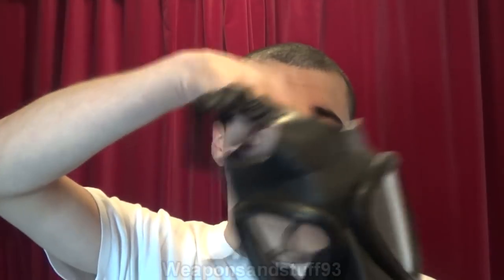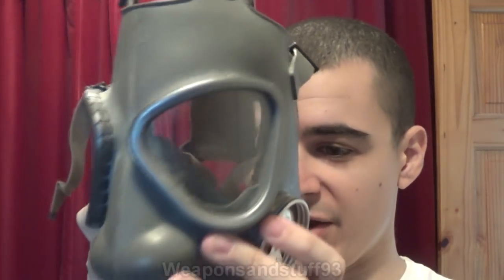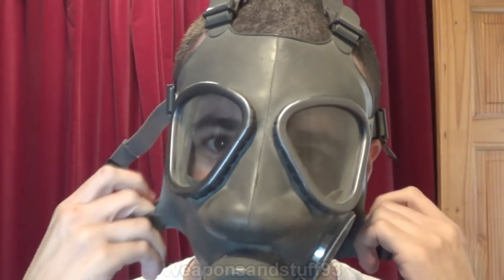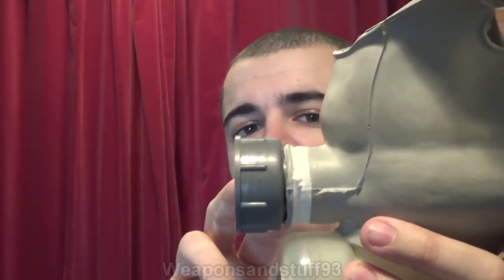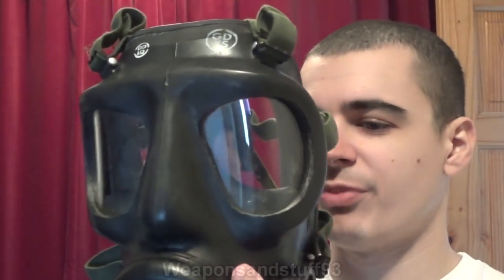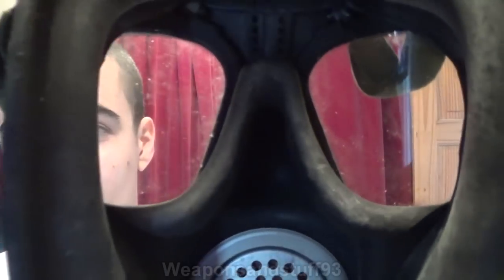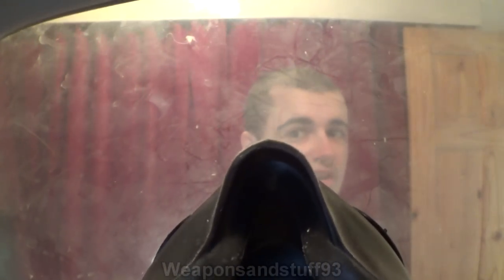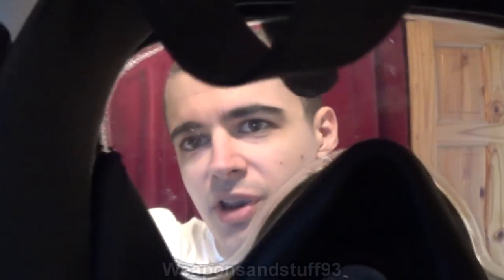First Person View in Gas Masks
Demonstrating with a camera what gas masks/respirators appear like when you are wearing them, the only issue being that a camera will not accurately show what masks appear like with two eye pieces, as we have two eyes these appear very different, for panoramic lens masks this is not an issue but the video should make it quite obvious regardless.